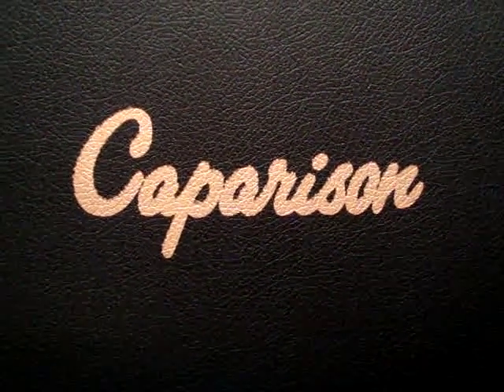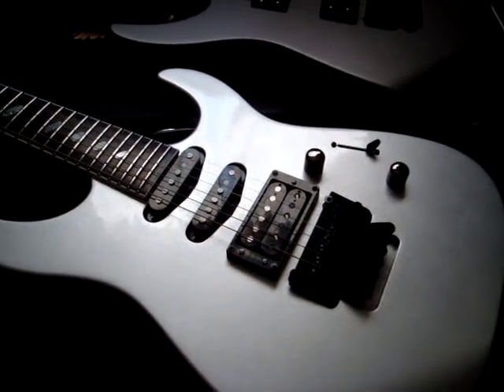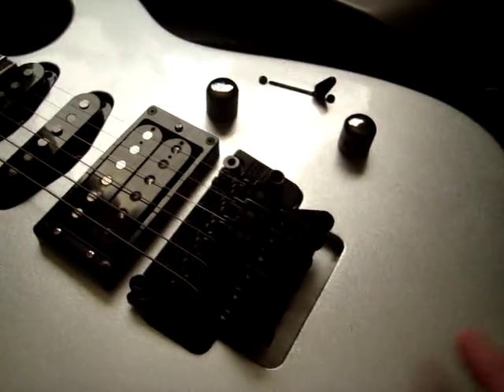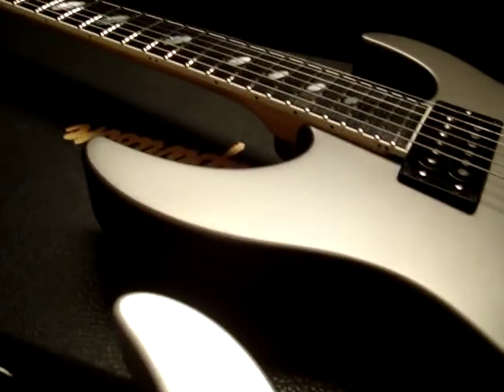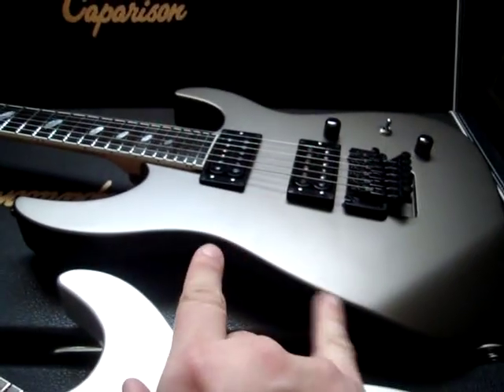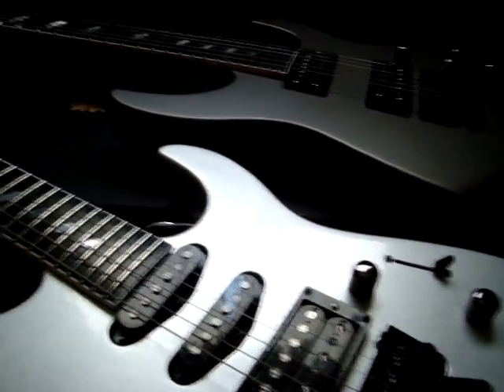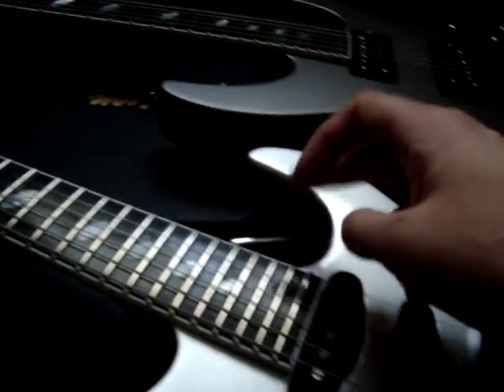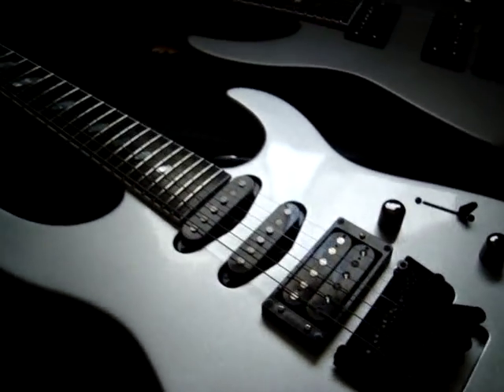Caparison Dellinger MC Titanium & Aluminum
Just got in two Dellinger MCs in today, one Aluminum and one Titanium. The Aluminum is discontinued and I haven't done a video for a Titanium yet so I figured I might as well show case them BOTH side by side! Enjoy!

Both instruments are stock at the making of this video, both have been upgraded here at BRL Guitarworks since this video was made.